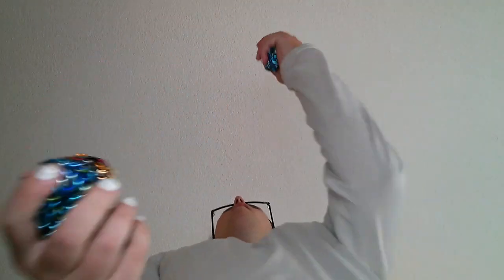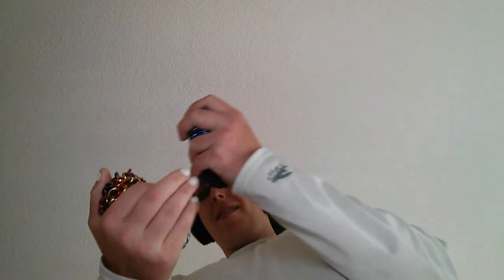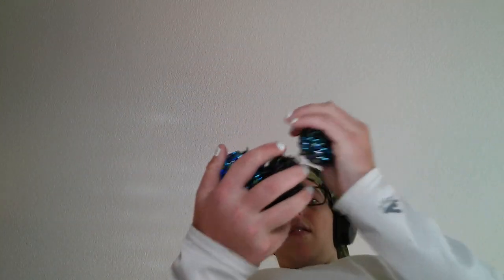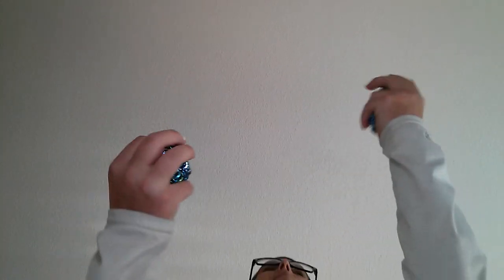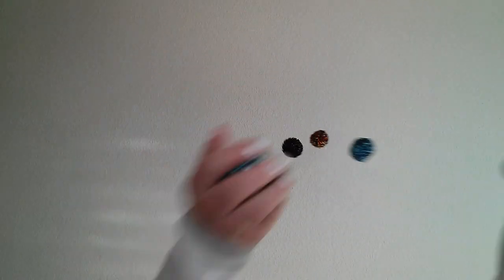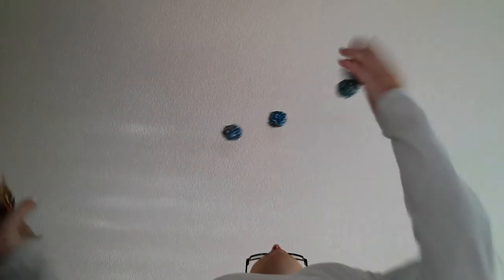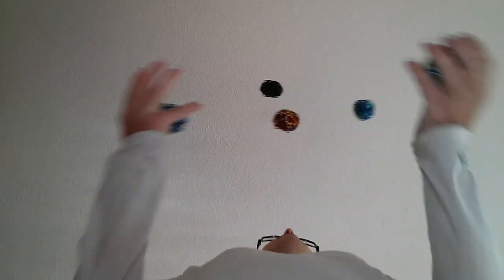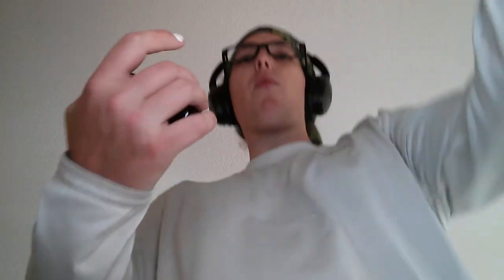5 ball how-to right 20171110 135454